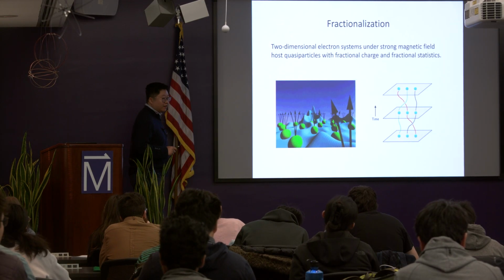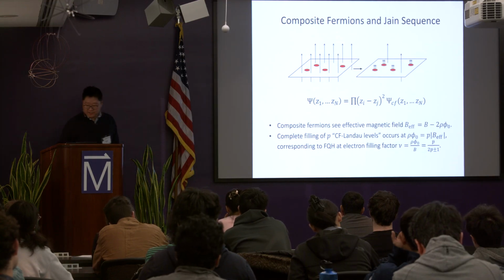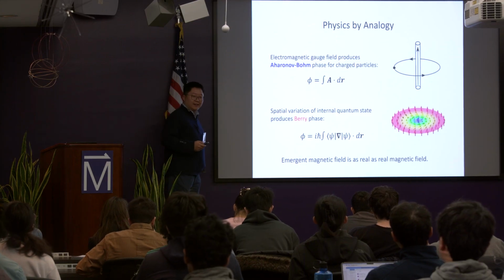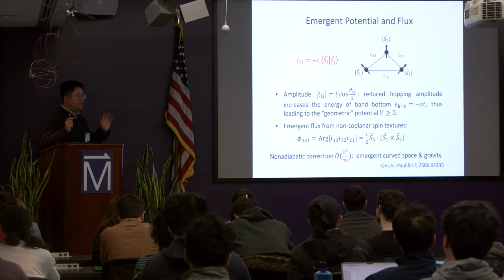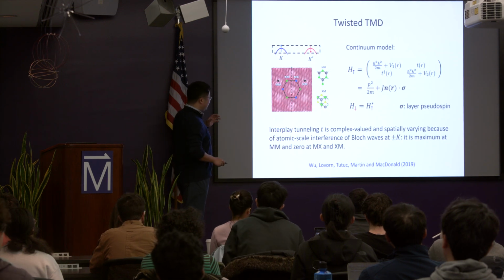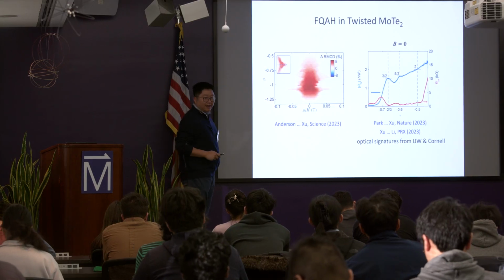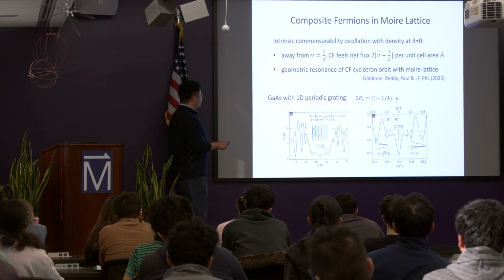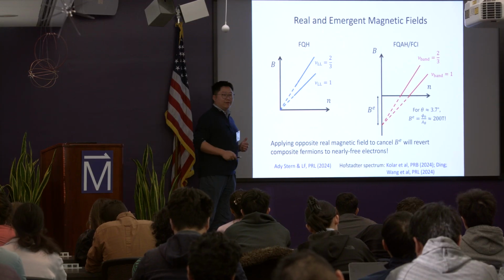TWS26: Liang Fu - MIT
Quantum geometry and electron fractionalization